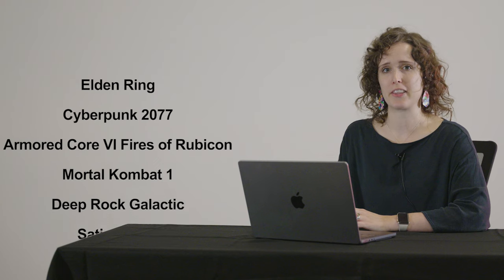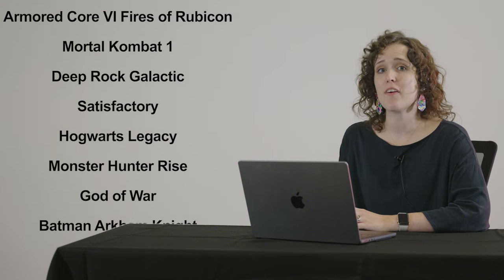CrossOver 23.5 — Gaming on Mac doesn't have to suck!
Gaming on Mac doesn’t have to suck! The power of CrossOver 23.5 grants macOS users access to a vast library of Windows games straight on Mac. No tedious tinkering, individual game setting hassles, or the need for a Windows license. CrossOver 23.5 is a continuation of our ongoing mission to provide the best possible gaming experience. This release adds key features to give you access to the most Windows games on Mac in CodeWeavers’ history.

📢 📢 📢 It's so revolutionary, we've rolled out a press release.

🎮🎮🎮 Featured Games:
 Elden Ring, Hogwarts Legacy, Cyberpunk 2077, Armored Core VI Fires of Rubicon, Mortal Kombat 1, Deep Rock Galactic, Satisfactory, Monster Hunter Rise, God of War and Batman Arkham Knight.